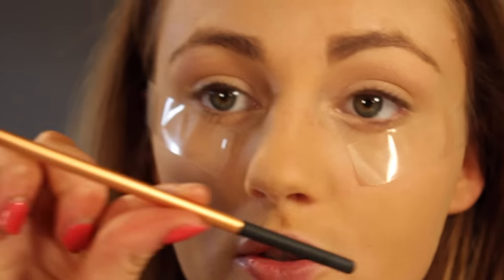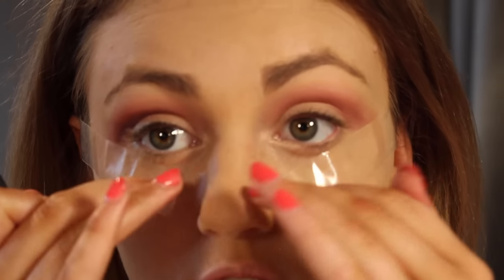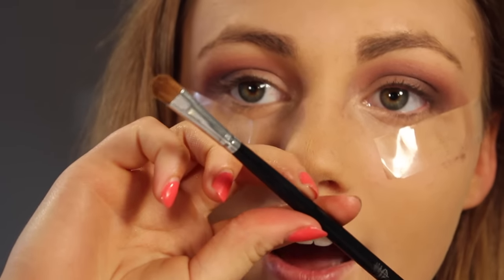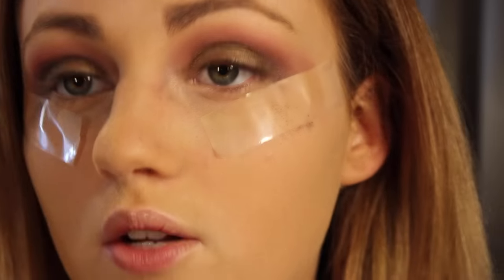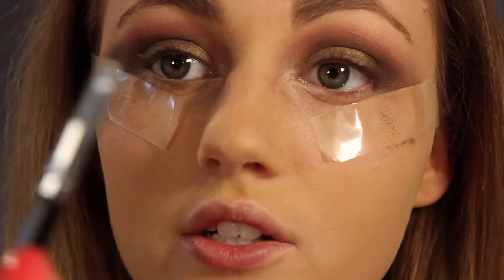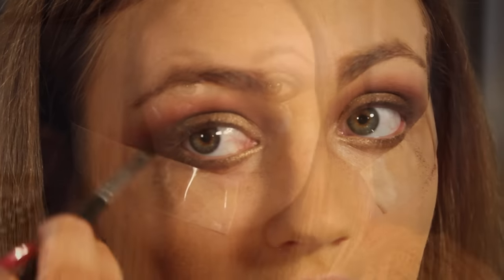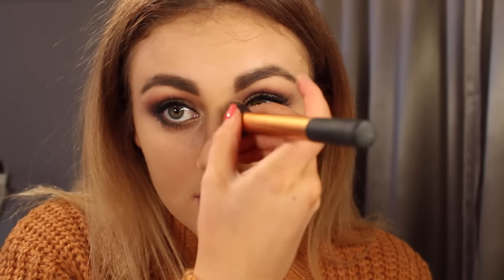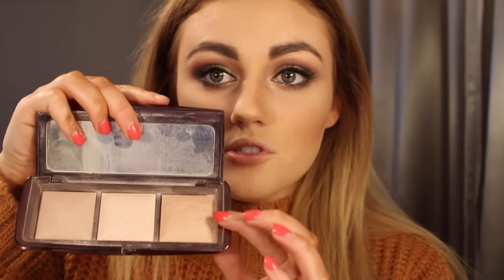Vampy makeup tutorial | smokey bronzed eye | eyebrows and contouring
Hey guys! So this is my first makeup tutorial which is pretty exciting! I hope you enjoy the video and there's plenty more creative looks to come soon!
~ there was a clip deleted so after concealer is applied, with a buffing brush i applied Nars powder in M2